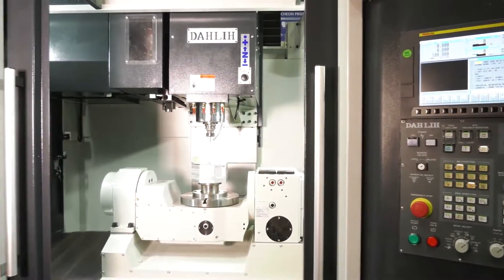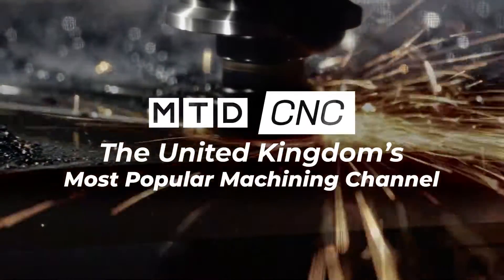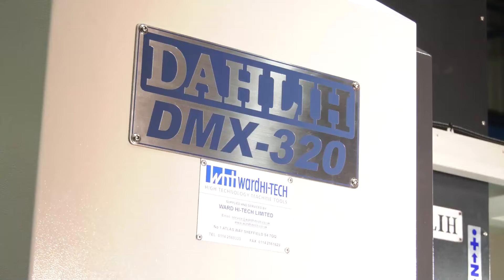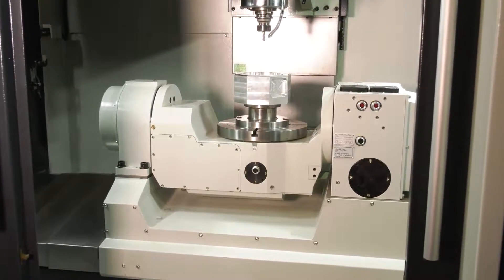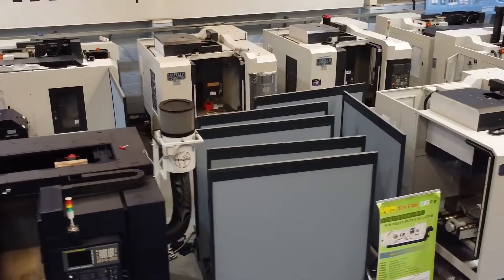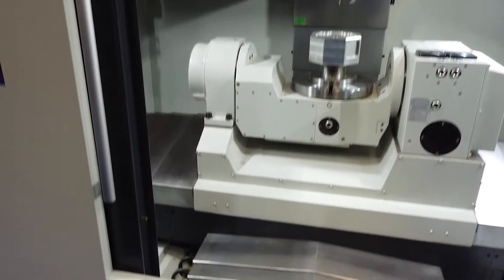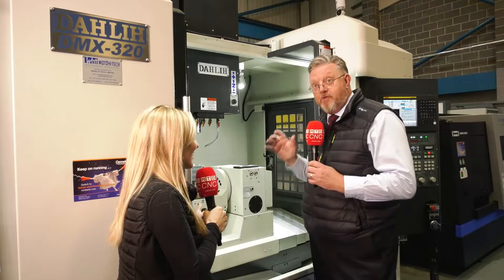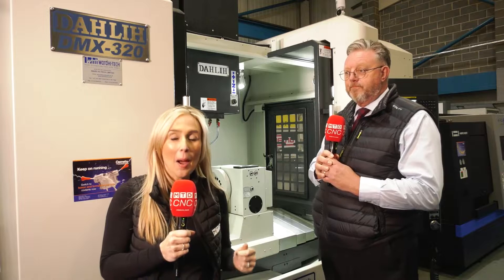Fancy an Upgrade?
In stock, ready to go NOW, is our Dah Lih DMX-320 5 Axis' Machine.

You can trade in your old 3 or 4 Axis and upgrade to this 5 Axis model and pay 𝗡𝗢𝗧𝗛𝗜𝗡𝗚 at all until next year!

Julian Frankland - Business Manager is back to tell you more...